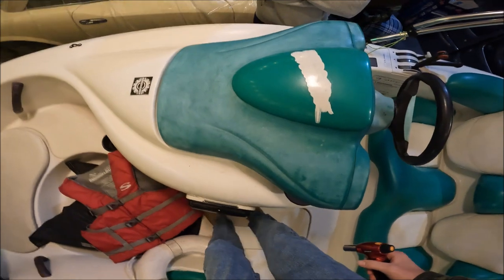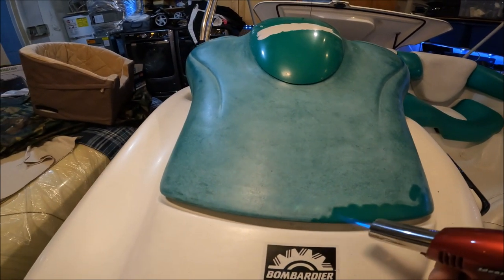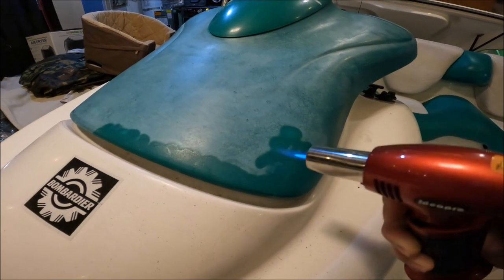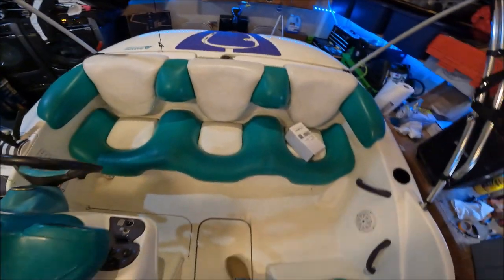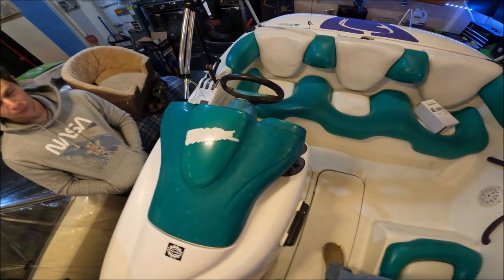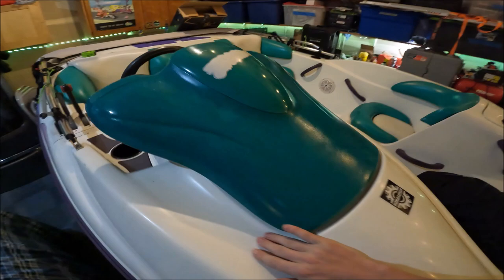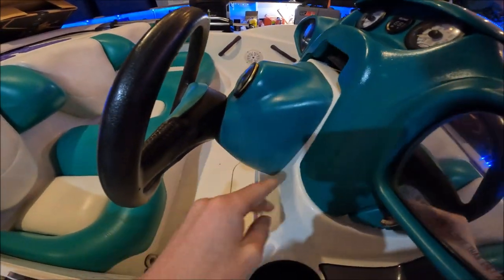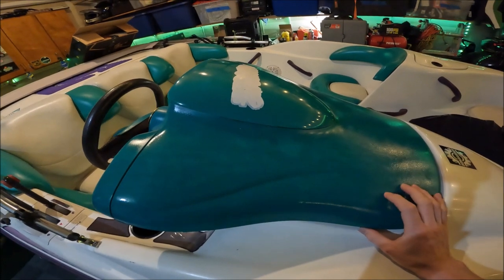Restoring faded plastic with torch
Sharing my experience with bringing color back to faded plastic by melting it with a small torch.
I think the results are great and it is definitely worth trying on your faded plastics.
With heat, less is more and if you go slow you will be happy with the lasting results.